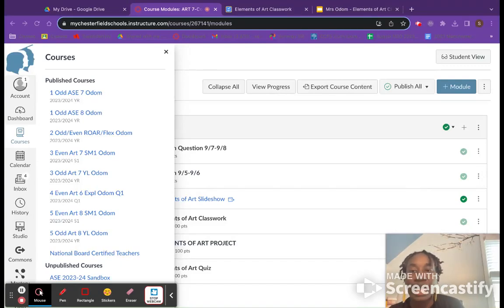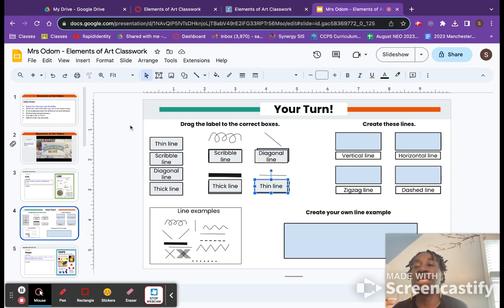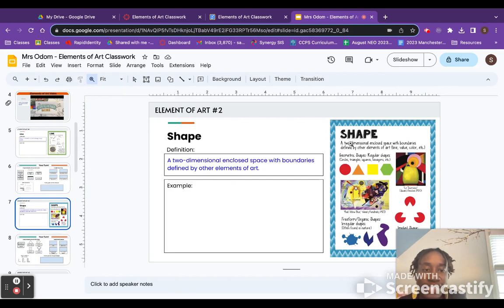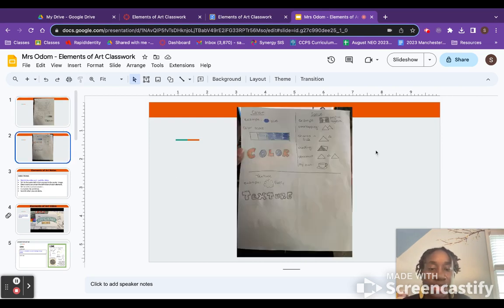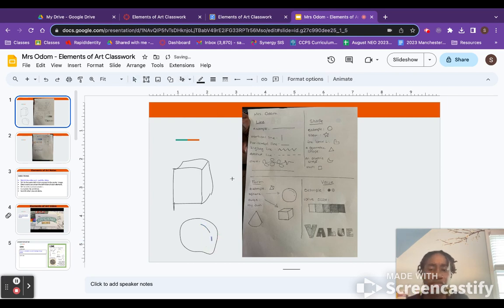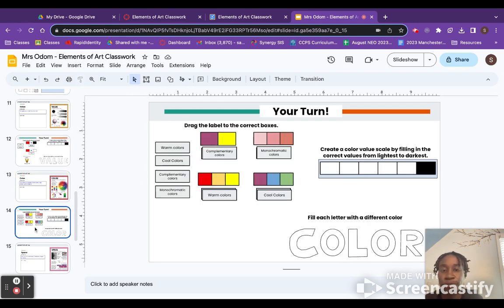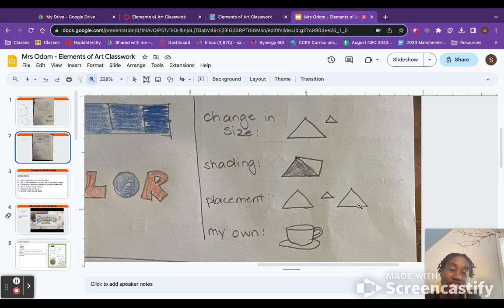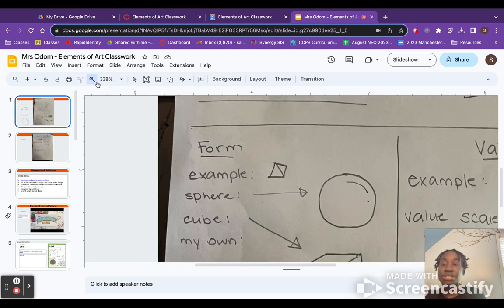Elements of Art Classwork Tutorial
This video shows you how to complete the elements of art classwork that is located in Canvas.